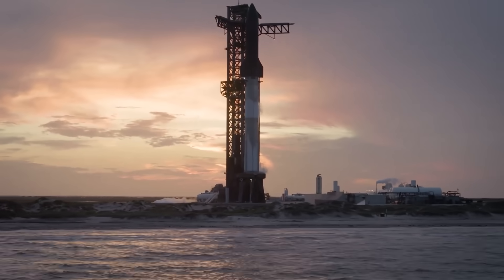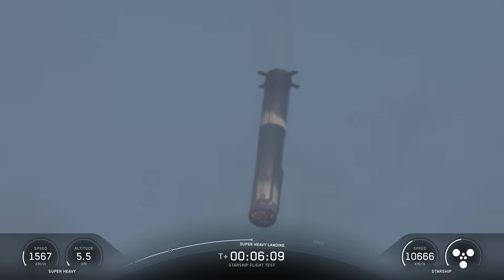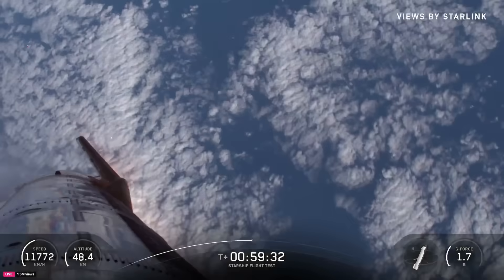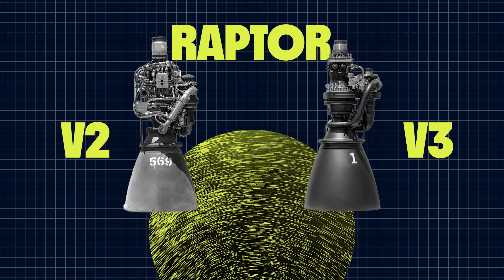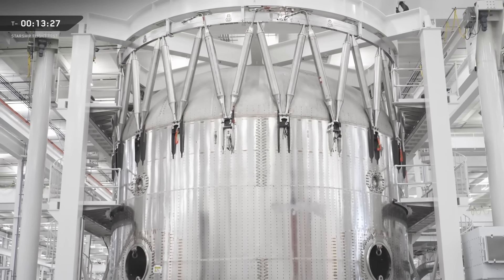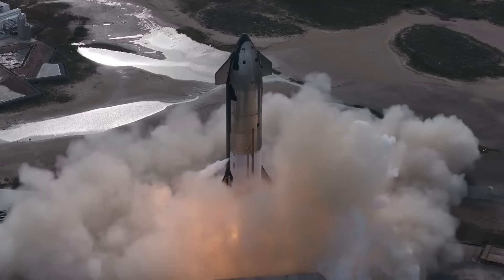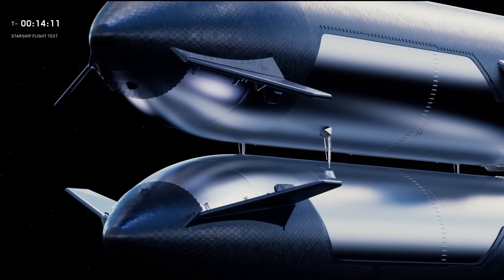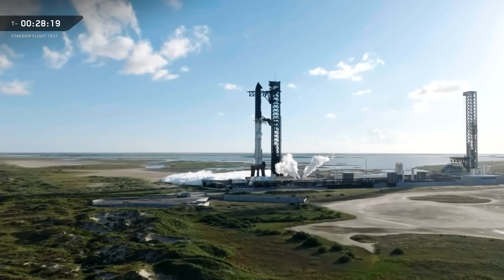What Exactly Happened On SpaceX's ELEVENTH Starship Test Flight!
This week saw the final launch of the SpaceX Starship as we know it - and it’s pretty hard to imagine a more perfect sendoff for the first era of Starbase.